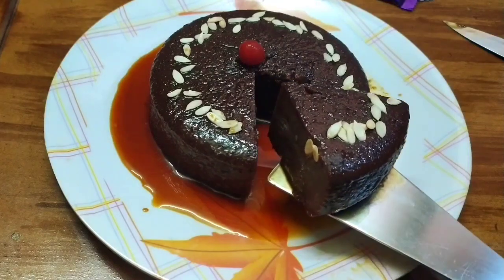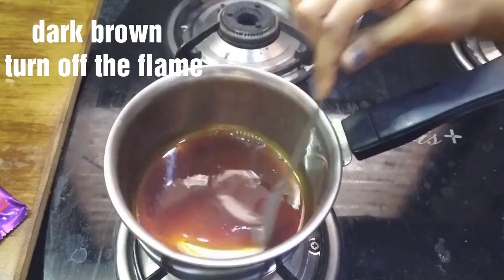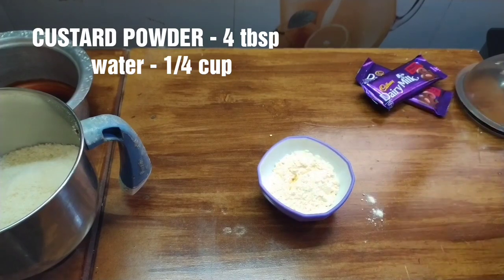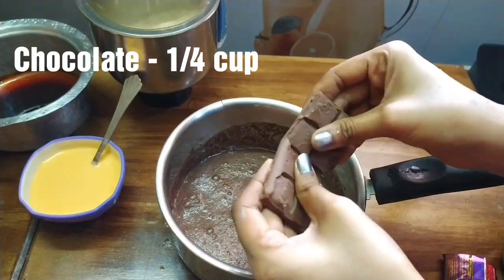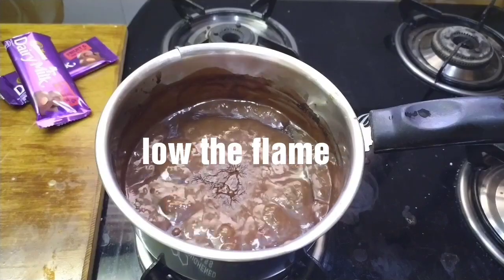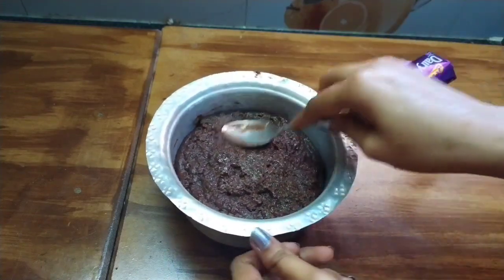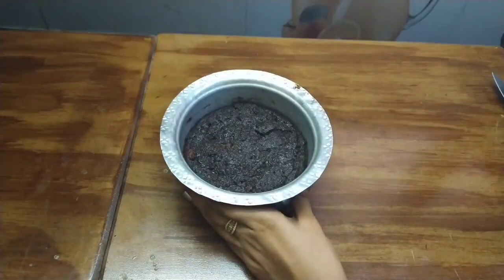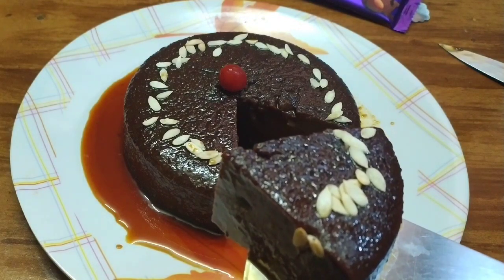Caramel Chocolate Bread Pudding |కారామెల్ పుడ్డింగ్ | Eggless & Without Oven | Custard Bread Pudding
WELCOME TO BHANU RECIPES
TODAY'S RECIPE IS Caramel Chocolate Bread Pudding |కారామెల్ పుడ్డింగ్ | Eggless & Without Oven | Custard Bread Pudding

If u like the video plz

bread pudding, caramel bread pudding,
pudding recipe,